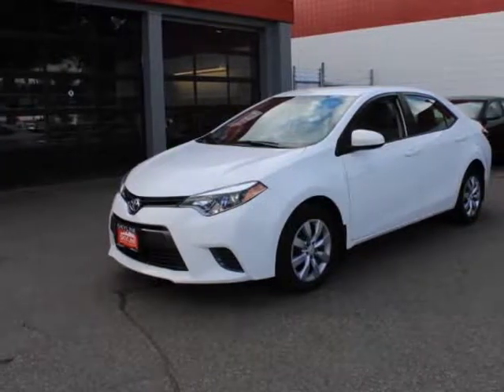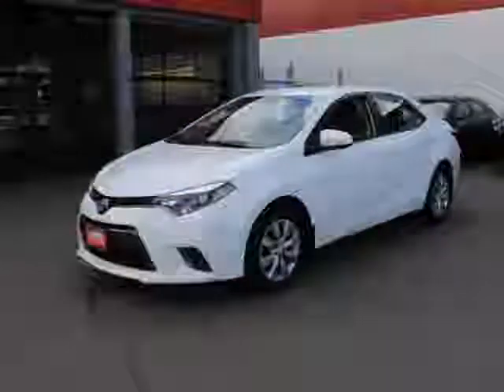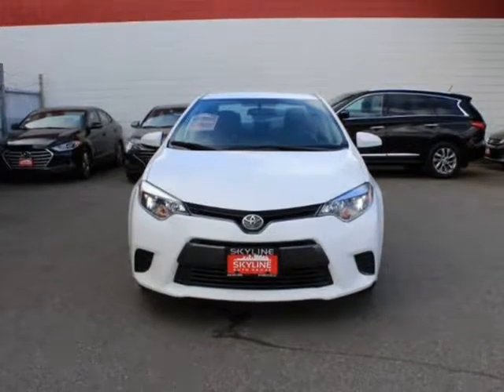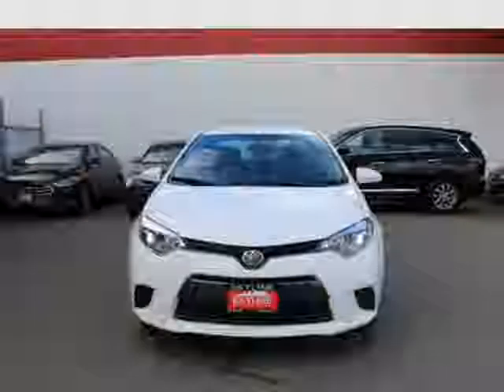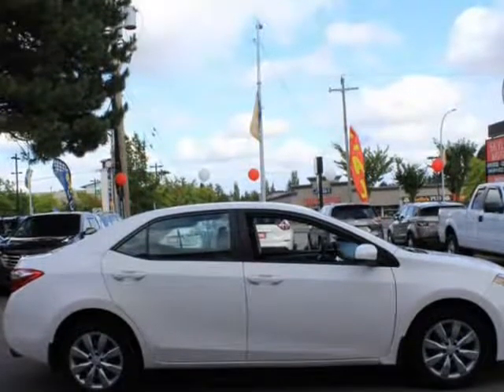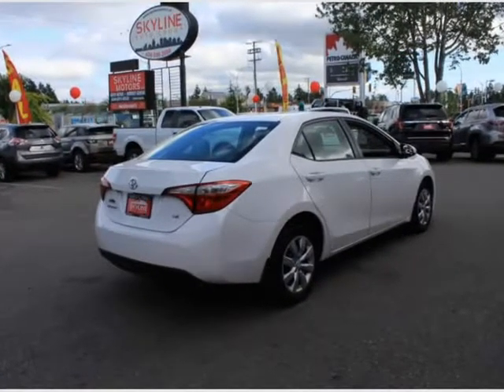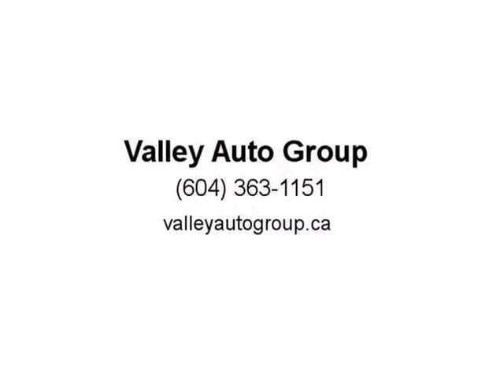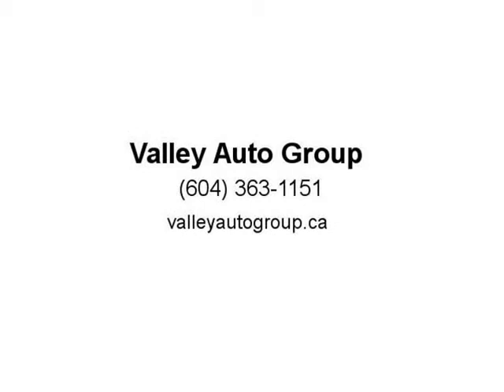2016 Toyota Corolla 4dr Sdn Auto L (Surrey, British Columbia)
7237 King George Blvd
Surrey